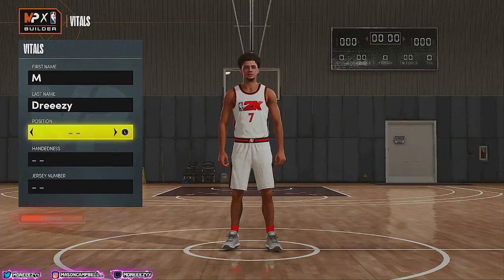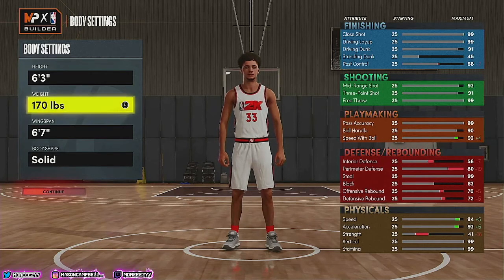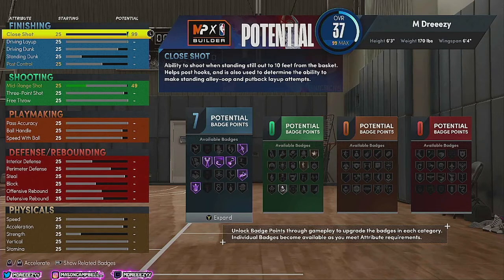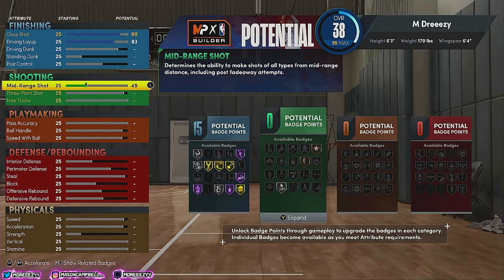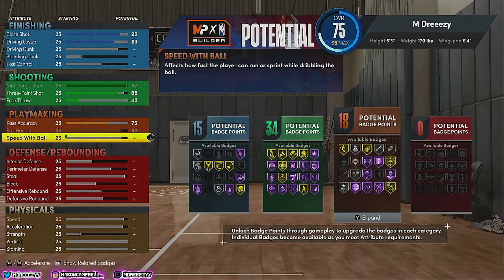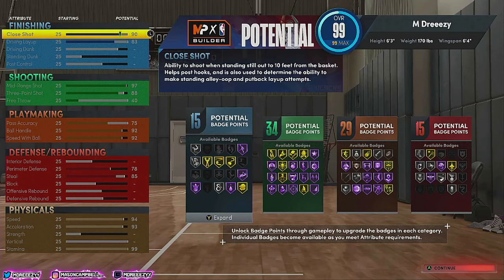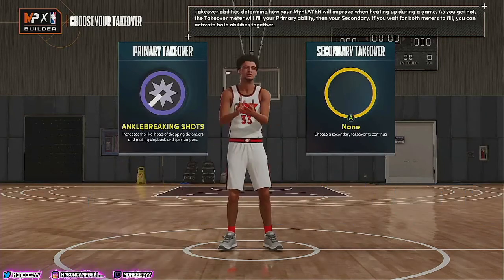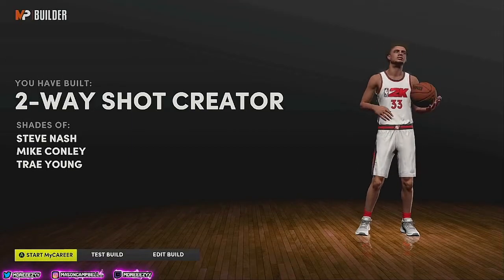BEST Shot Creator Build NBA 2k22 Next Gen!!! GOATED Point Guard build 2k22!! 93 Badge Demi-God!!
In today's video, I am giving you guys the best Point Guard build in NBA 2k22! This build is extremely goated and is mainly based on defense, playmaking, and shooting. The build I have created also compares to Devin Booker, Steve Nash, and Trae Young! The build created is known as a 2-way shot-creator!

My channel is to provide gameplay, entertainment, teach new strategies and distribute information, to help you guys improve your gaming experiences. Aside from the gaming aspect, I would also love to keep you guys up to date on what is happening in the everyday world, while also giving my perspective and hearing yours!

So whether you are a competitive gamer, a casual gamer or think you could benefit from my videos, maybe even get a laugh out of some entertaining content, you should definitely start by joining me and subscribing!